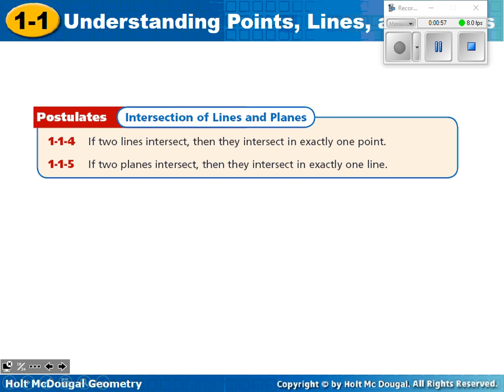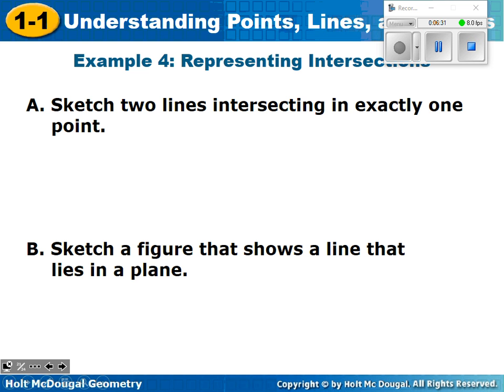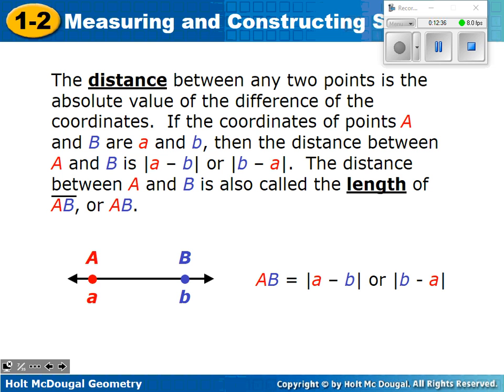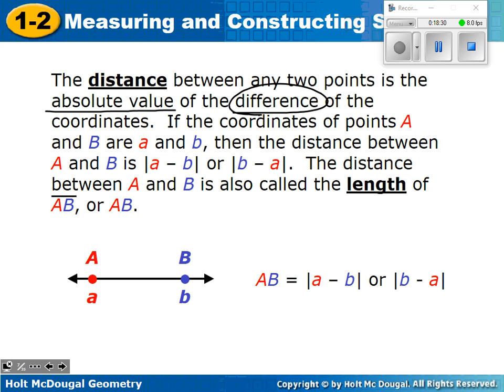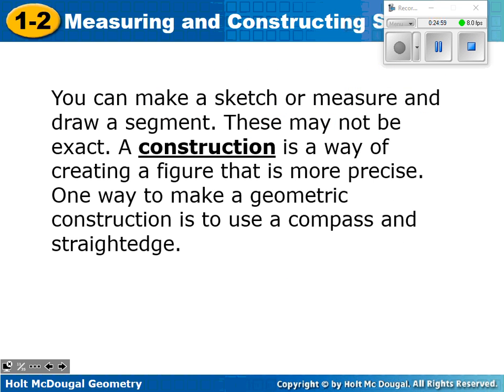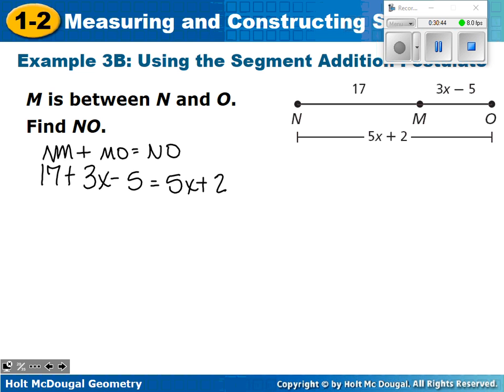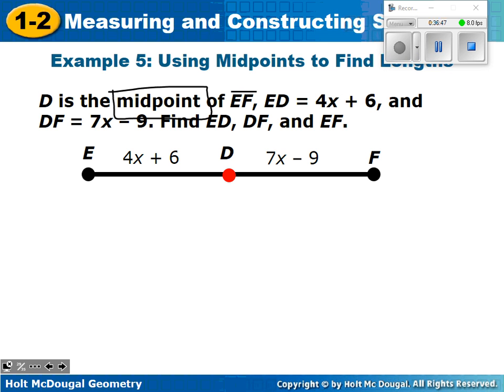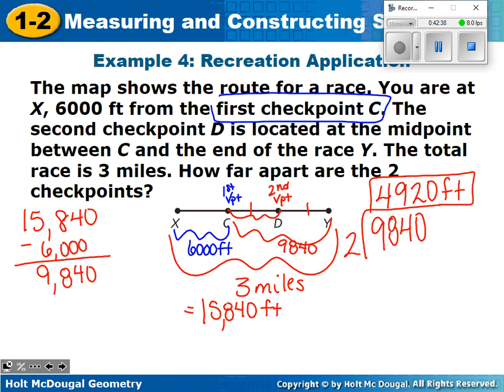1 1 1 2 Notes